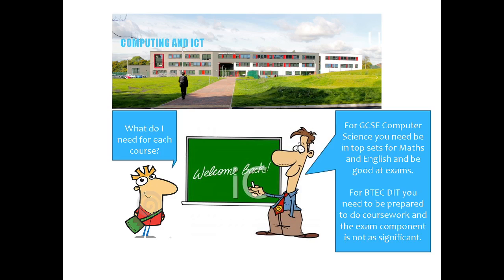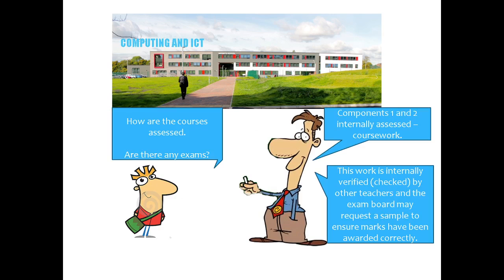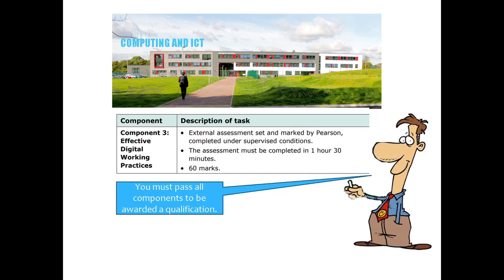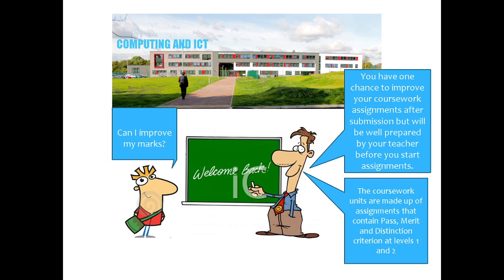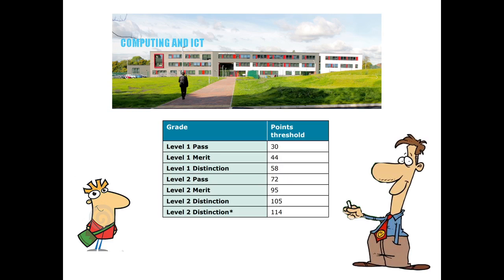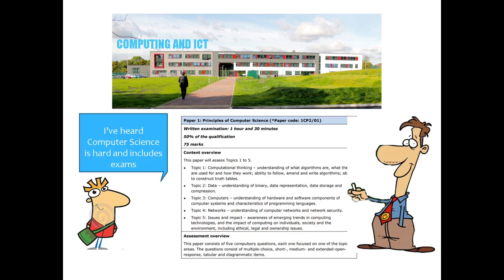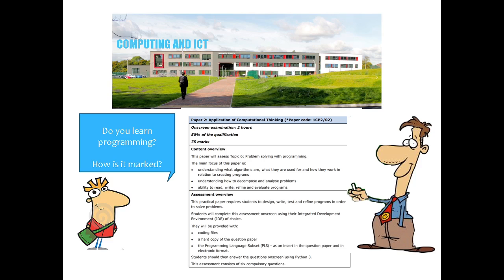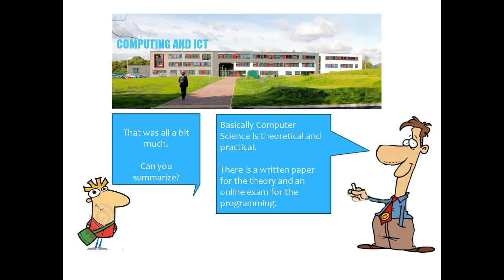CS and IT